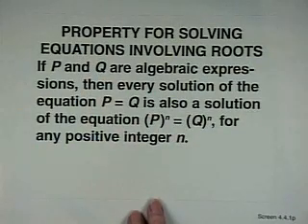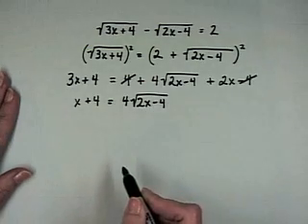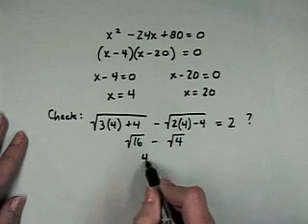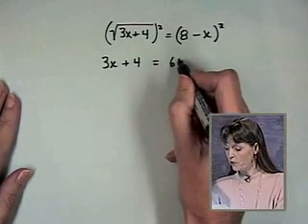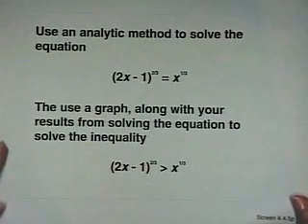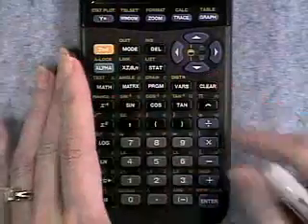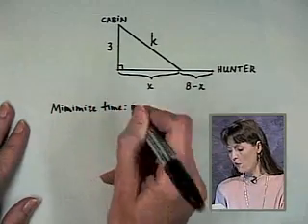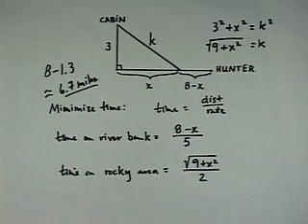Equations, Inequalities, and Applications Involving Root Functions